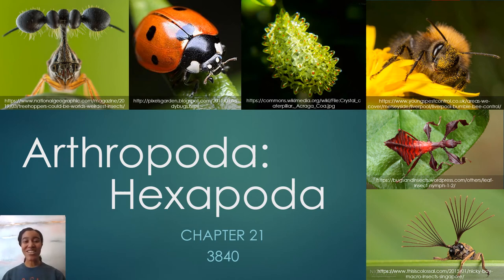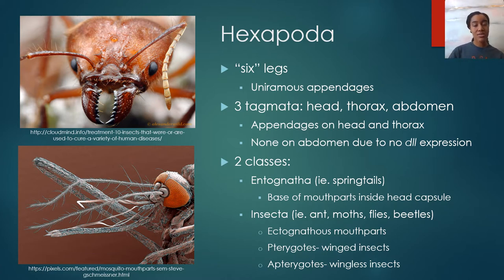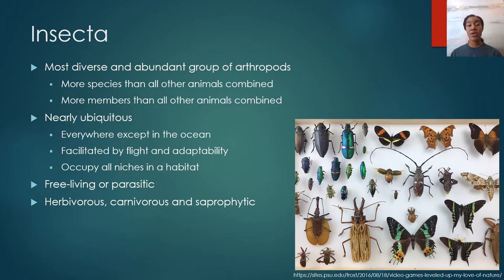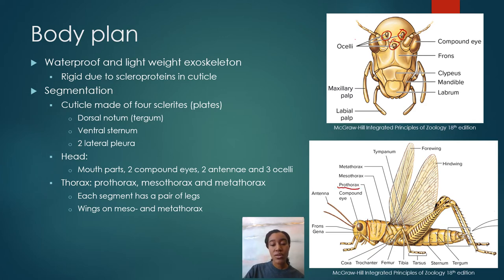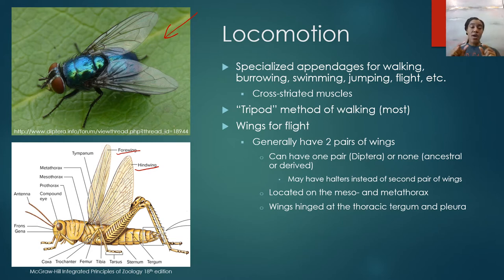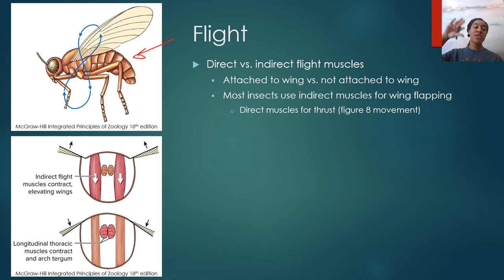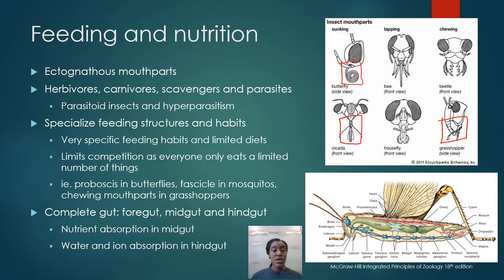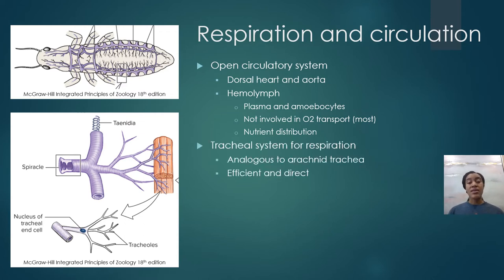3840_Chapter 21: Arthropoda- Hexapoda